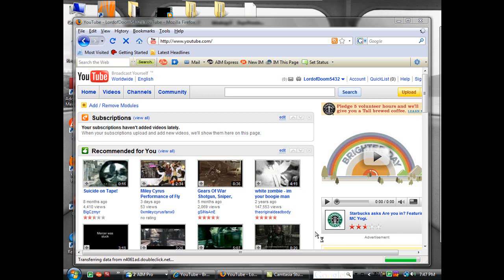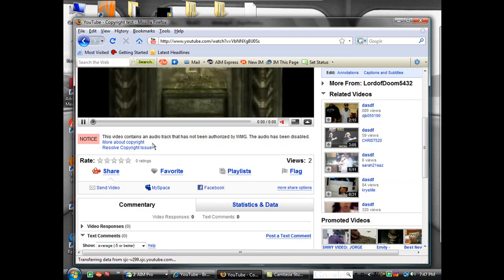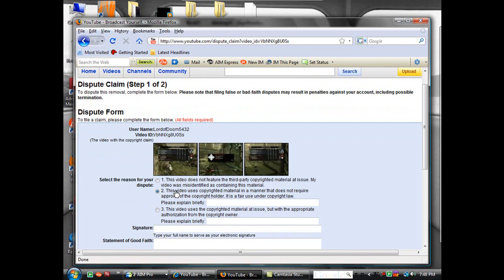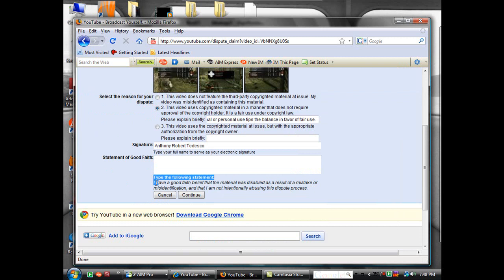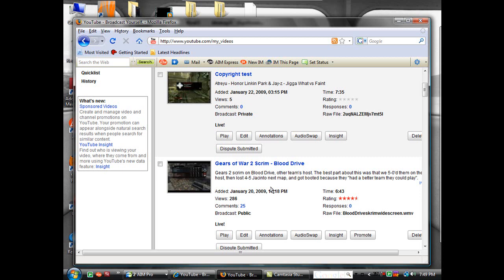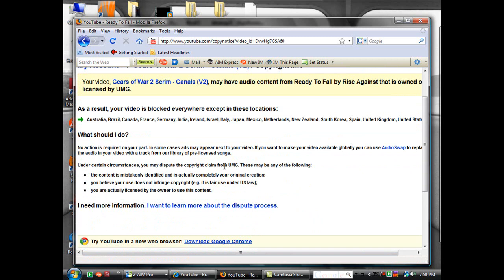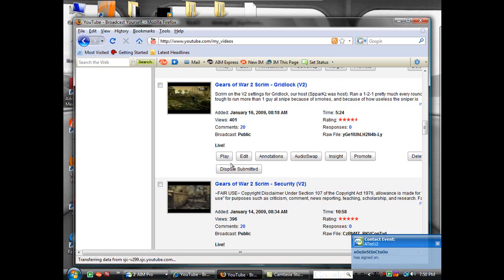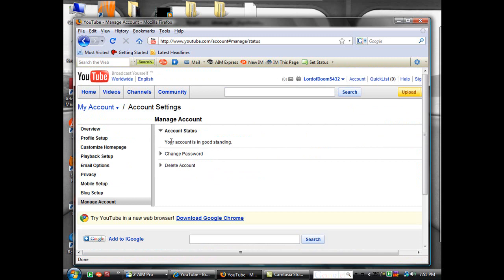Anthunyy :: Copyright Tutorial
Anthunyy/LordofDoom's tutorial on how to dispute audio.
This is the step-by-step process to get your audio back:

1) Go to "My Videos".
3) Scroll down and pick the option "I want to learn more about this dispute process".
4) Scroll down and pick the option "Take me to the dispute form".
5) Pick option #2 and PASTE the following statement into the text bar next to it;

This usually works 99% of the time, although on some songs they'll permanently mute it and you have to go through the whole gay audio swap process from their "extensive library of music" (bullshit).

**NOTE**
If any of you are wondering why audio is blocked, it is because Google/YouTube and WMG (Warner Music Group) can't reach an agreement about music on YouTube videos. WMG is not impressed with the profit rate from songs on YouTube videos, so they decided to withdraw the rights that YouTube possessed for audio. Greedy bastards, right? So even if you BUY the mp3 for the song (which gives you a limited version of a license for the song), you still can't use it without their consent. This makes no sense because if you hear a good song on a video, you're most likely gonna go get it, right? Then I can't see much of a reason for WMG to not let us use the songs. They aren't LOSING money in any way. They're renting freaking licenses which cost MONEY from US. Oh well, that's my rant. Bai bai!